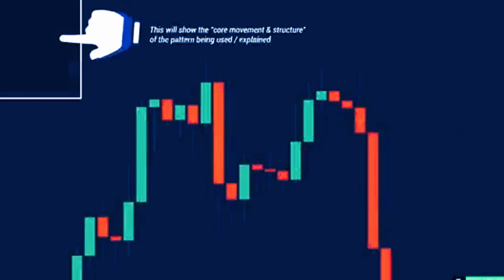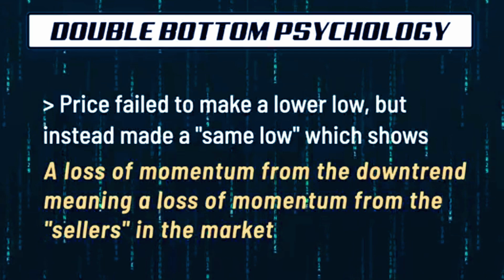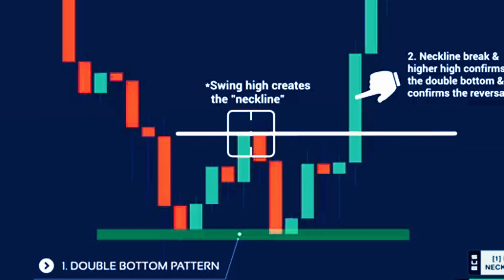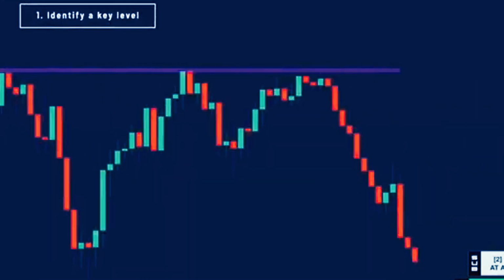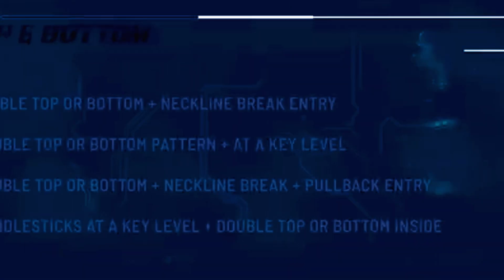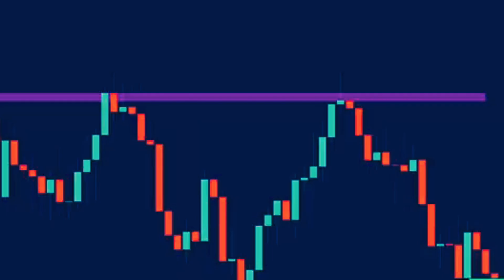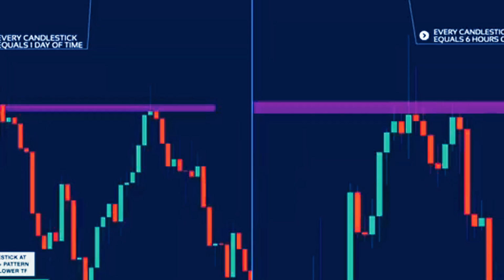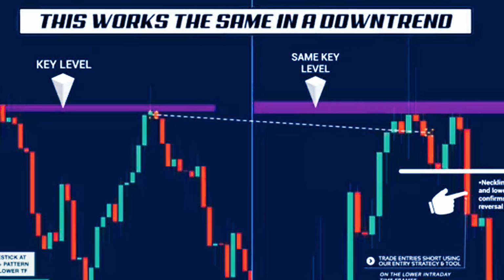Expert Chart Patterns (Part 1) – The Basics Every Trader Must Know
Learn the fundamentals of chart patterns in this first part of our Expert Chart Pattern series. We’ll cover the core concepts you need to understand before spotting profitable setups in the market. Perfect for beginners and those wanting a solid foundation in trading.